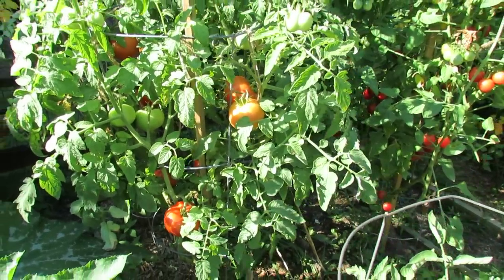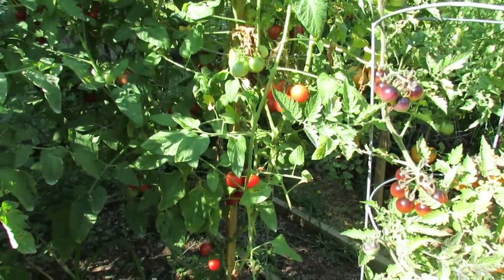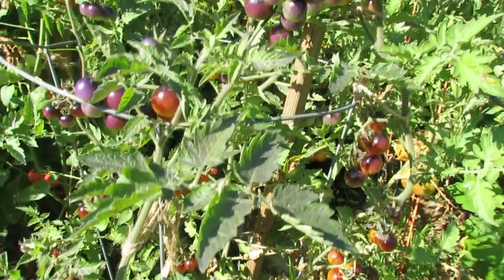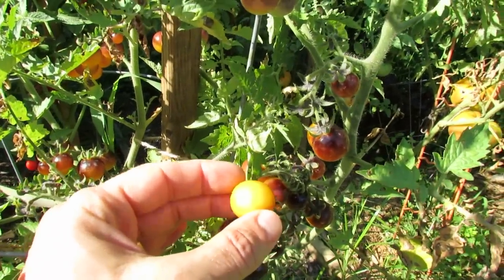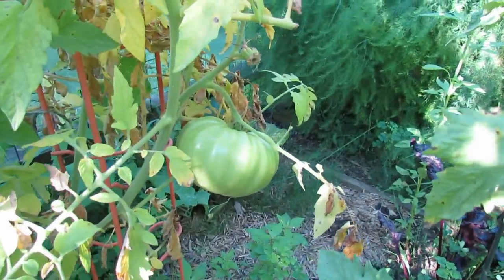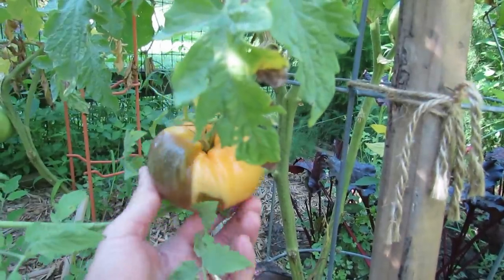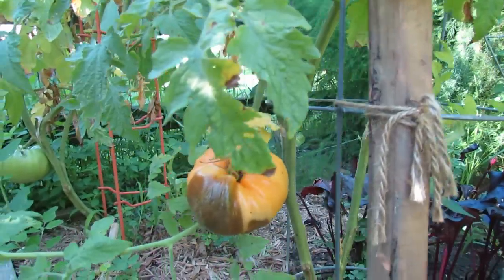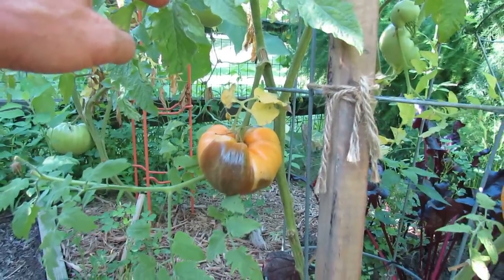What is this Very Large Browning on My Tomatoes: Help Wanted! - TRG 2015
Some of my large tomatoes are browning and rotting from the inside out.  Only some of the tomatoes get it on the plant. This is the first time I have seen this. No pest damage. No skin damage on the tomato. The plants may have some leaf spot or early blight. Nothing new that I haven't got on the tomatoes over the last 10+ years. What is this massive browning, what causes it and how do you treat it. Thanks!